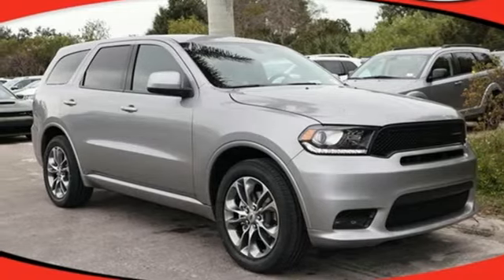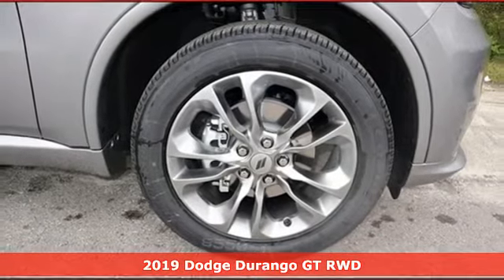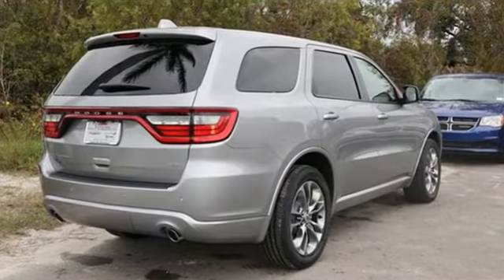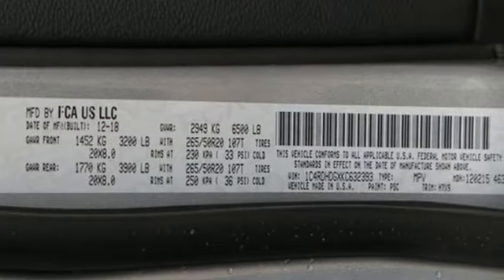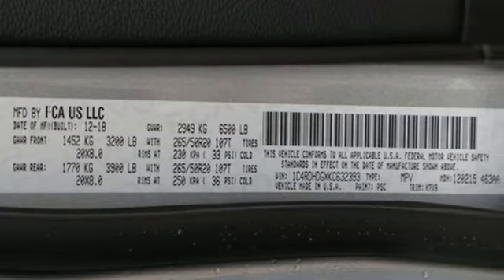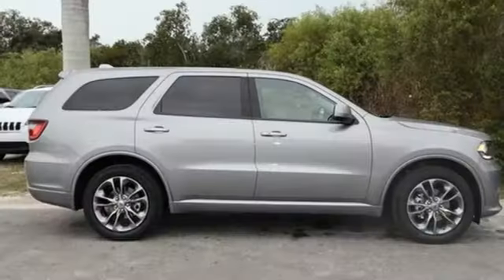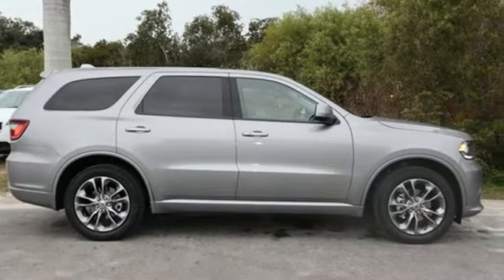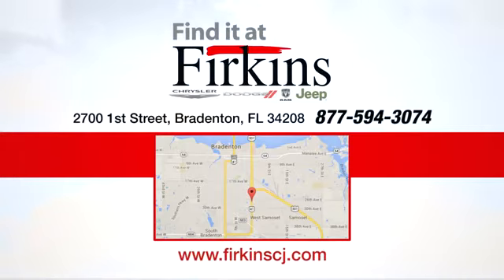New 2019 Dodge Durango Brandenton FL Sarasota, FL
Year: 2019
Make: Dodge
Model: Durango
Trim: GT
Engine: 3.6L V6 24V VVT
Transmission: 8-Speed Automatic
Color: Silver
Interior: Black
Stock #: D9375
VIN: 1C4RDHDGXKC632393
Billet Paint 2019 Dodge Durango GT RWD 8-Speed Automatic 3.6L V6 24V VVTbrbrRecent Arrival! 19/26 City/Highway MPG Price excludes tax, title and all other fees and includes all applicable rebates. $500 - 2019 Big Finish Bonus Cash 38CK8. Exp. 01/02/2019

Address:
2700 1st Street